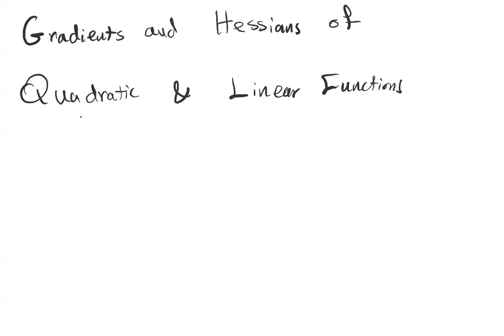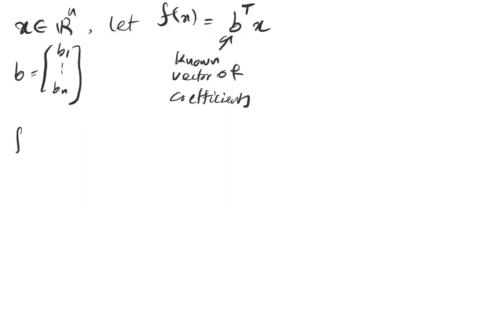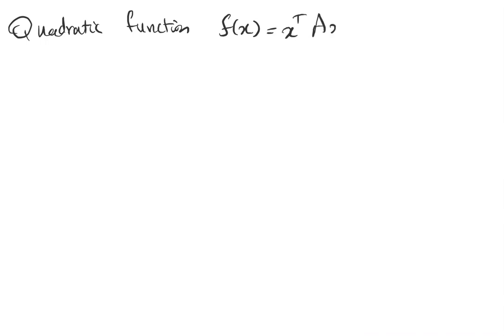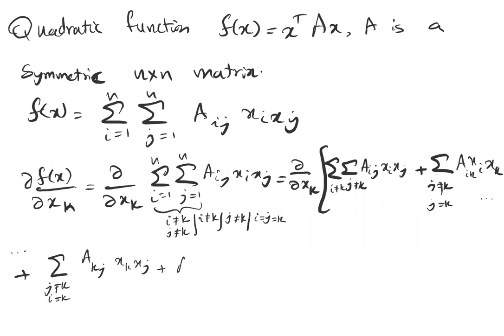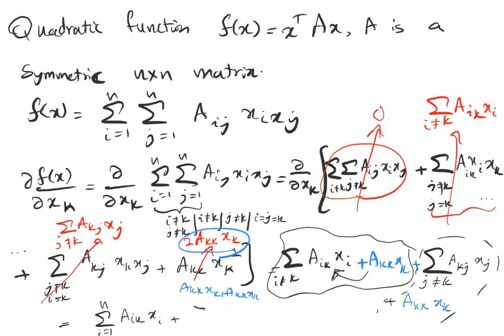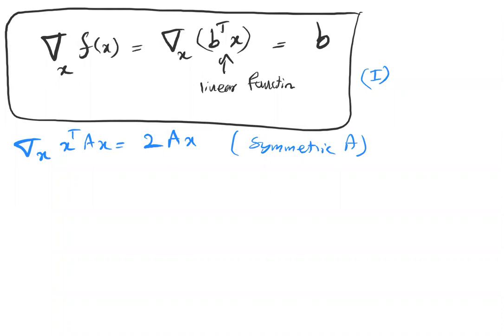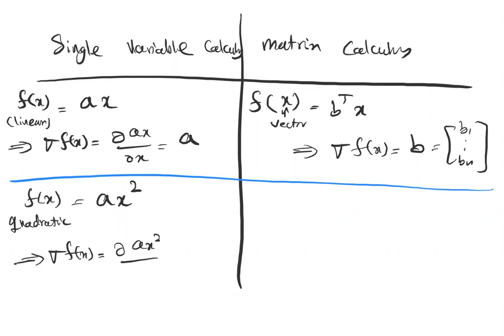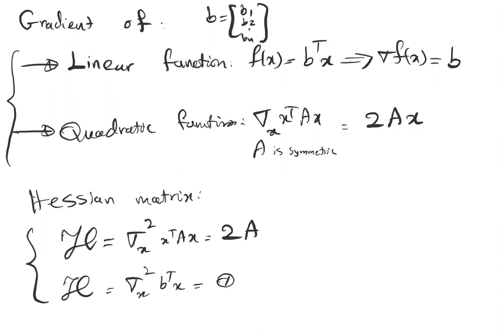Lecture 13: Introduction to Linear Algebra (Part 7)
This is based on a useful tutorial by Prof. Zico Kolter.